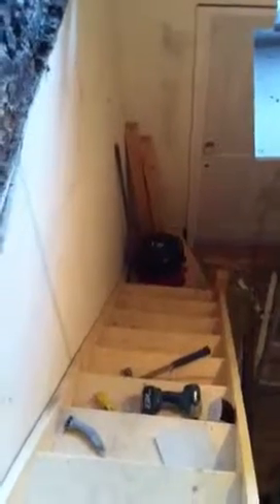Loft Staircase Installed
Staircase arrived 7.30 this morning and is now in situ (well the steps are!)